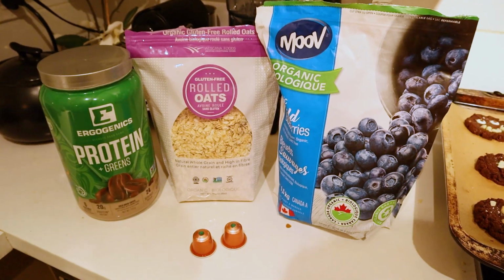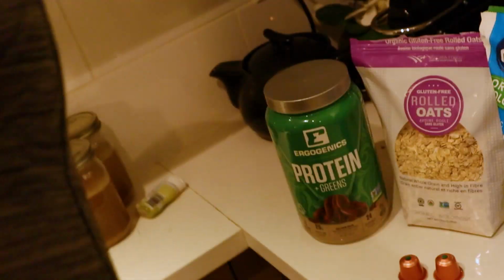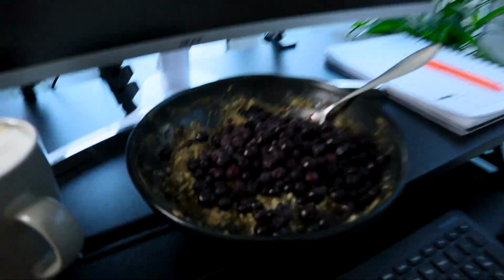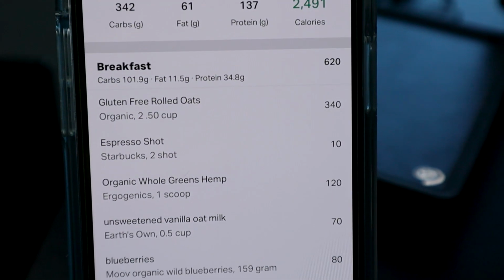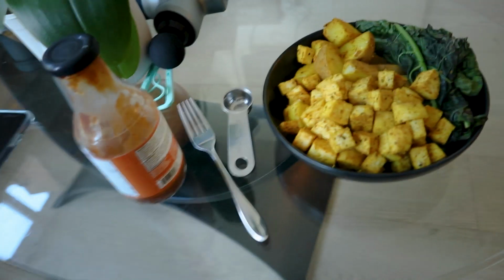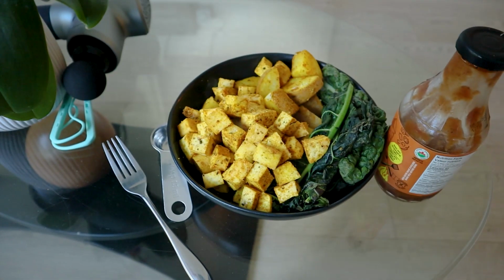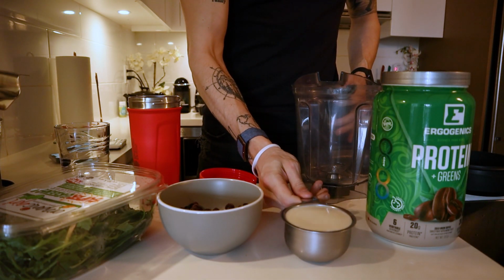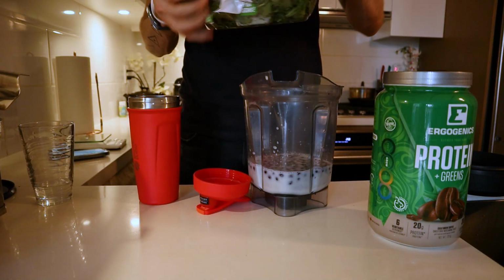Fit Vegan Cutting Series Ep.2 - Full Day Of Eating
Read my writing on Substack + a private podcast Want to lose your next 3–5 lbs the sustainable way? Join my free 6-day email series where I break down exactly how to structure your workouts, nutrition, and habits if you are a plant-based eater over 50. 👉 Sign up here to get the first lesson instantly Let's kick off the series with a full day of eating to show you what kinds of foods I will be eating and what calories/macronutrients I will be eating at the beginning.